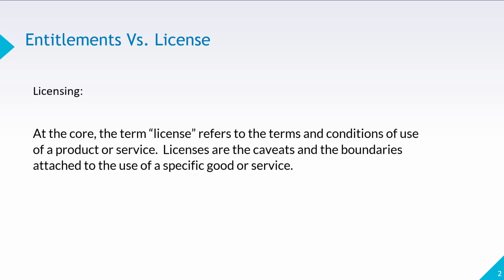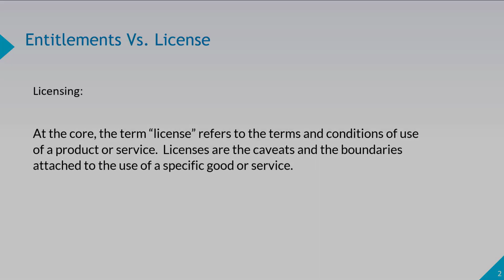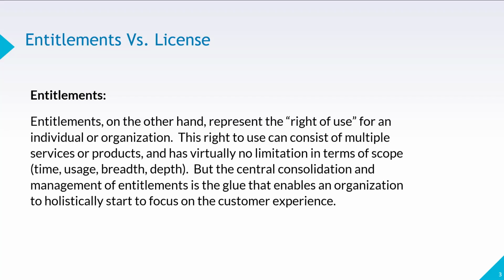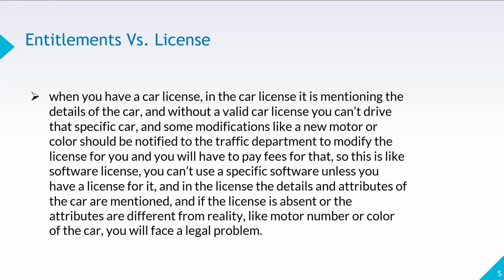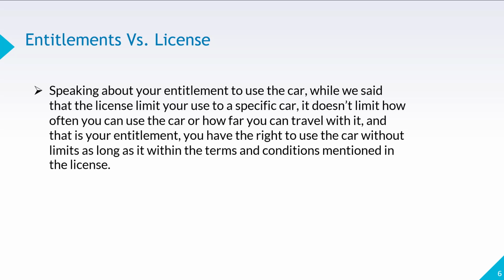SAM Free Course - Lecture 7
Entitlements Vs License